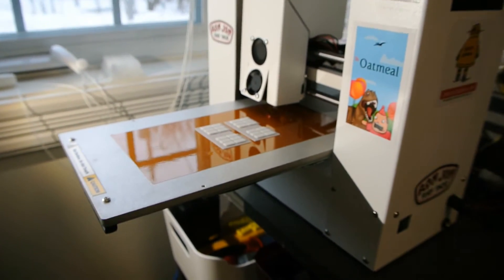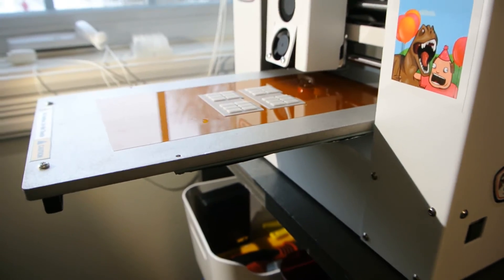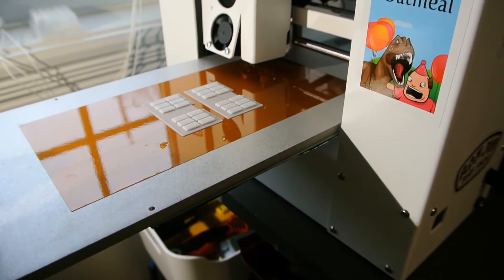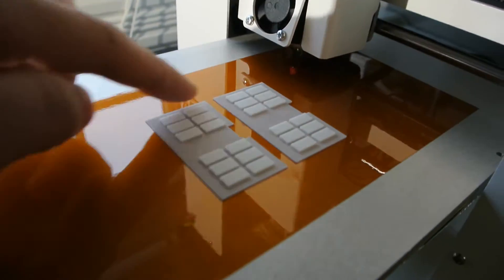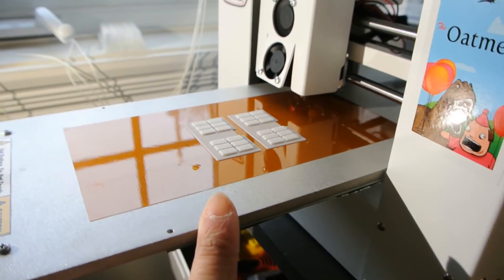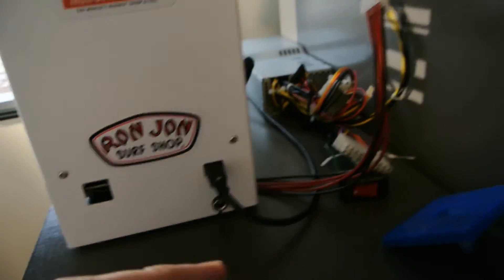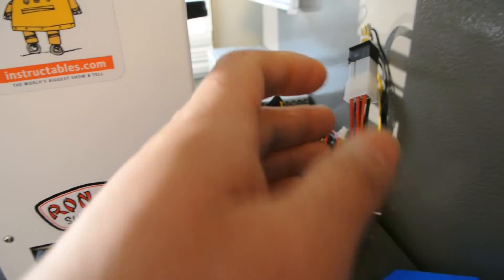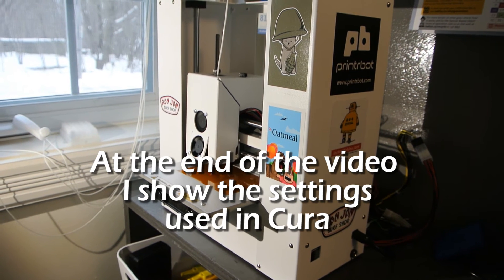Printrbot Play Heated and Extended Printbed Upgrade Review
This is a review of the Printrbot Play Extended and Heated Print Bed upgrade.  It is a worth while upgrade to get both at the same time.  The extended bed allows you to print an extra 4" in the Y axis.  The heated bed allow you to print things that cool at uneven rates and helps prevent warping.  Also the heated print bed upgrade can let you print ABS and not just PLA.